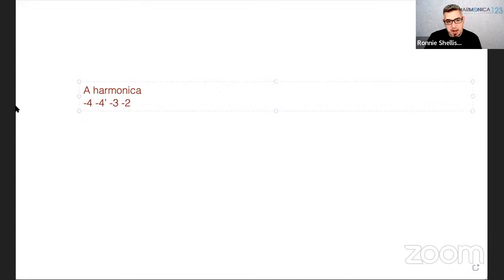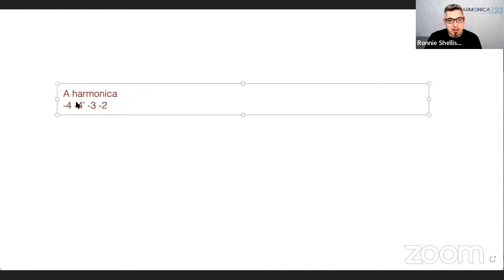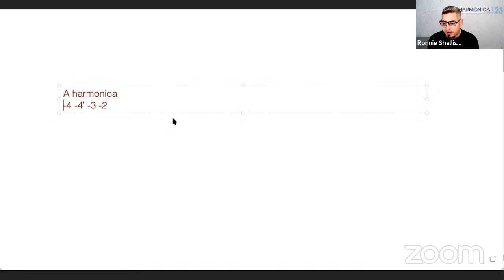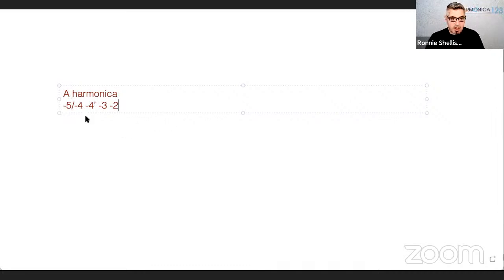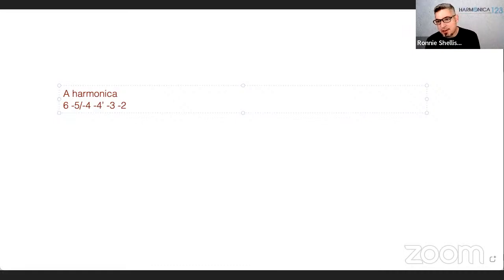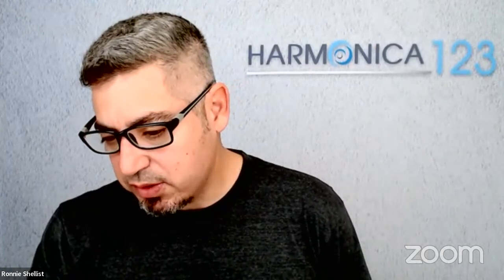Developing blues harmonica licks pt 2